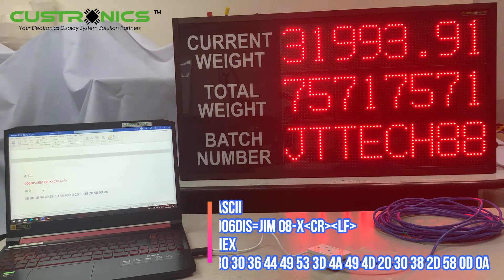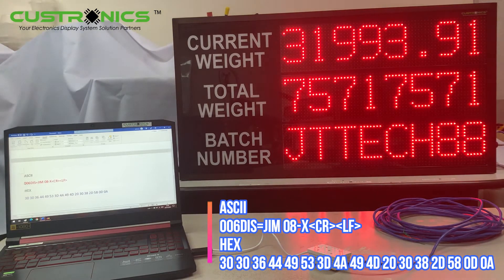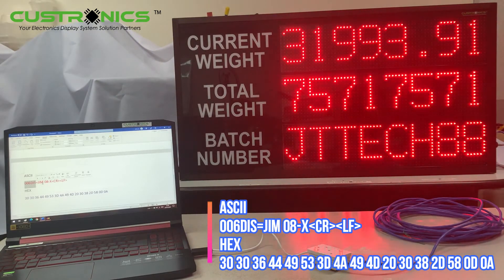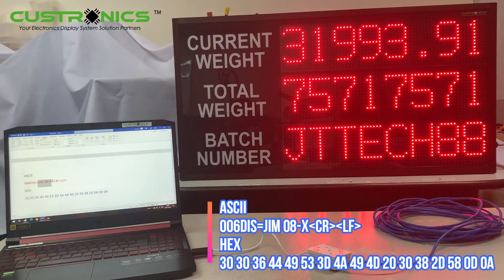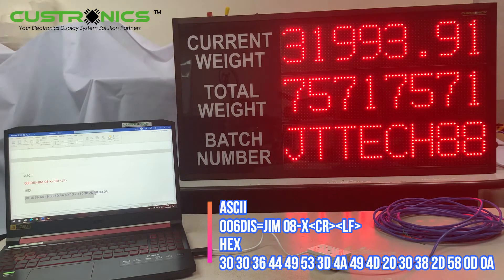RS232 | RS485 | ASCII Text Serial | RTU Modbus | Industrial LED